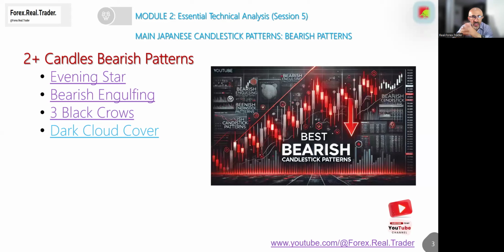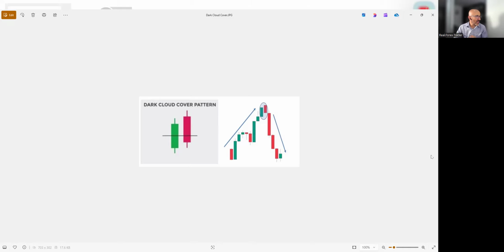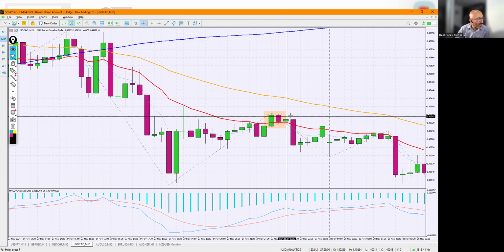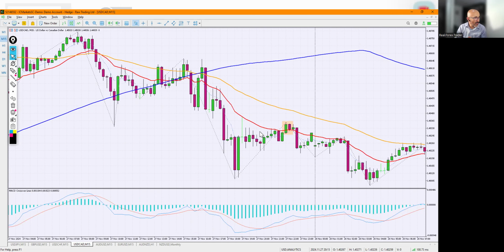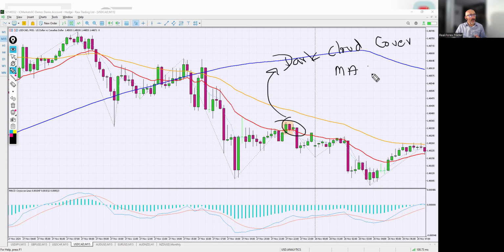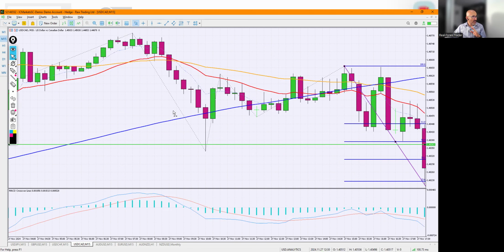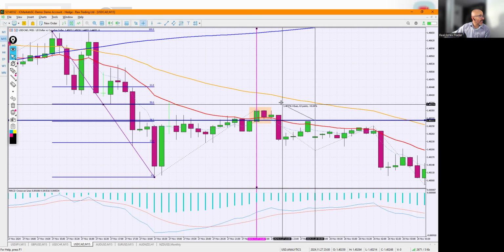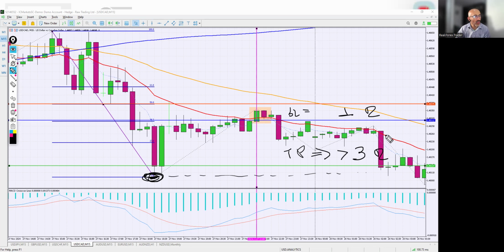Dark Cloud Cover Spot in FOREX. This Bearish Reversal Before It’s Too Late!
Is the market about to turn bearish? The Dark Cloud Cover pattern in FOREX is a powerful warning sign that a downtrend may be coming! In this video, we’ll break down how to identify it, what it means for your FOREX trades, and how to use it to stay ahead of the market.

Watch now and learn how to trade smarter!